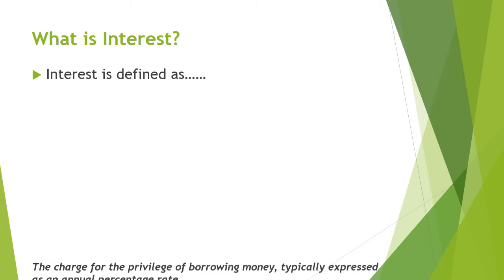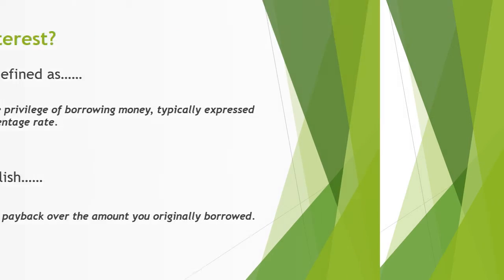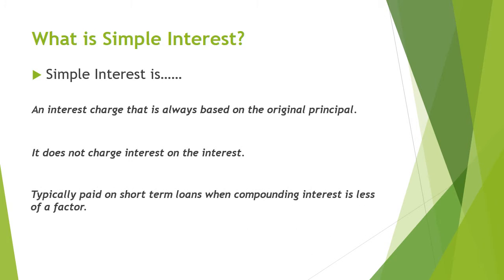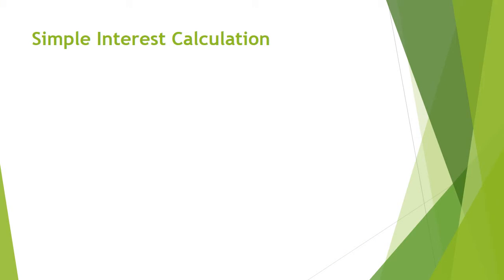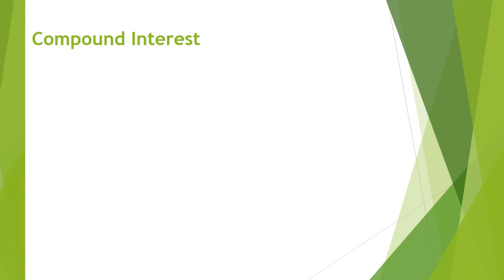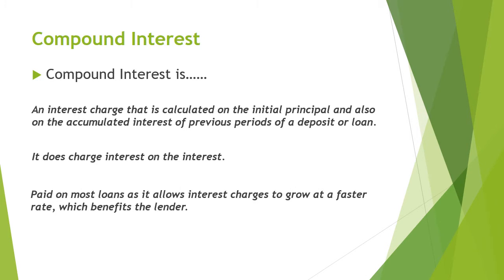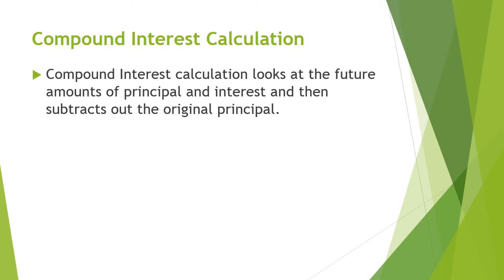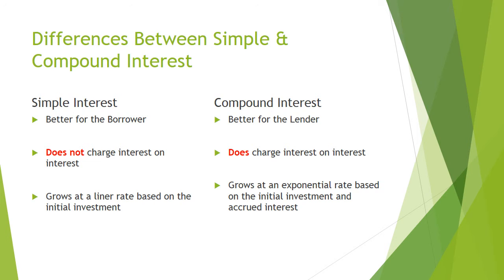6b TLP Component-ReviewFlippedInstruction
This is an example of the Review for the flipped classroom in the updated lesson plans.